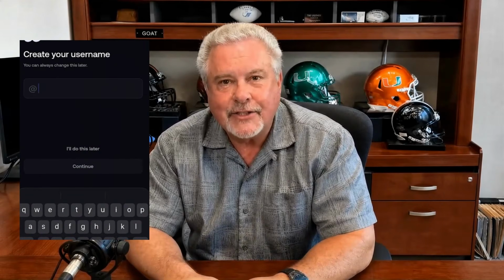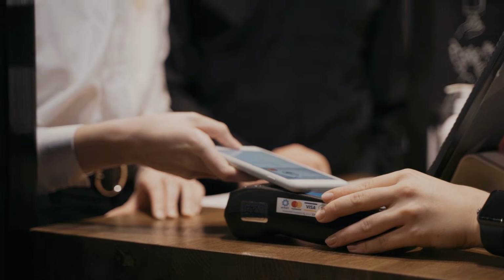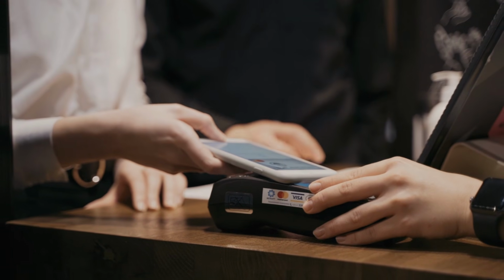Fomo App Tutorial - How to Copy Trade Crypto Millionaires (As a Complete Beginner!)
Fomo app tutorial - fomo app guide - fomo app deposit bonus fomo app airdrop how to use fomo app how to make money trading memecoins on fomo app

🚀 FOMO APP TUTORIAL — HOW TO COPY TRADE CRYPTO MILLIONAIRES

Want to learn how to copy trade crypto millionaires using the FOMO App? In this complete FOMO App beginner tutorial, I’ll show you how to use FOMO to discover successful crypto wallets, track experienced traders, analyze their transactions, and research what profitable wallets are buying and selling.

If you’re completely new to FOMO, crypto copy trading, Solana memecoins, or smart-money wallet tracking, this step-by-step guide will walk you through everything you need to know to get started.

🔥 IN THIS FOMO APP TUTORIAL YOU’LL LEARN:
• How to use the FOMO App as a complete beginner
• How to find crypto millionaires on FOMO
• How to find profitable crypto wallets
• How to track successful crypto traders
• How to copy trade crypto wallets
• How to analyze millionaire wallet activity
• How to track smart money on Solana
• How to find whale wallets and successful traders
• How to discover trending Solana memecoins
• How to research potential 100x crypto opportunities
• How to monitor wallet transactions
• How to use FOMO’s crypto tracking features
• FOMO App tips and tricks for beginners
• Crypto copy trading explained
• Smart-money tracking for beginners

💰 COPY TRADE CRYPTO MILLIONAIRES

One of the biggest advantages of blockchain technology is the ability to publicly analyze wallet activity. In this video, we’ll look at how the FOMO App can be used to research successful traders, monitor their wallets, analyze their transactions, and potentially discover tokens they are accumulating.

You’ll learn how to use wallet tracking, smart-money analytics, trader activity, and on-chain data to make more informed decisions instead of blindly chasing random crypto coins.

🔥 FOMO APP + SOLANA MEMECOINS

If you’re interested in Solana memecoins, crypto whales, smart money, wallet tracking, crypto copy trading, 100x memecoins, or finding successful crypto traders, this FOMO App guide is a great place to start.

This tutorial is made specifically for complete beginners, so I’ll explain the FOMO App step-by-step and show you how the different features work.